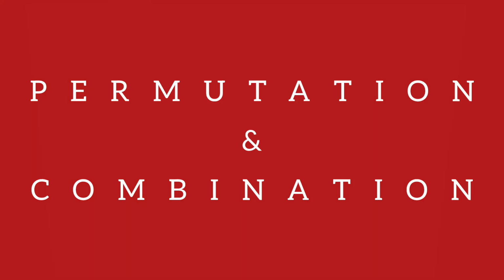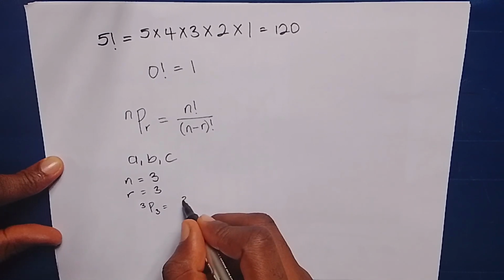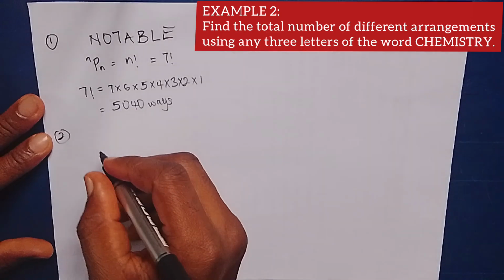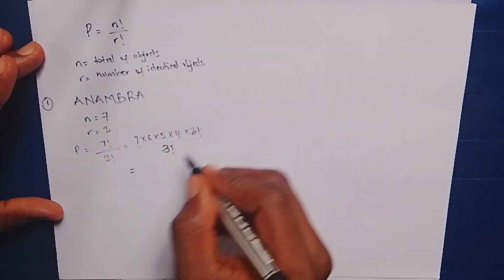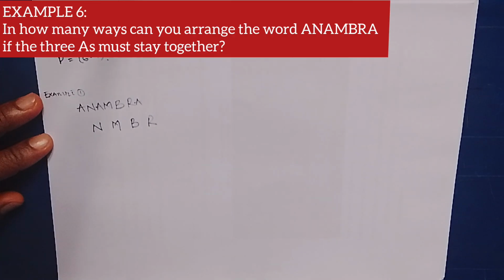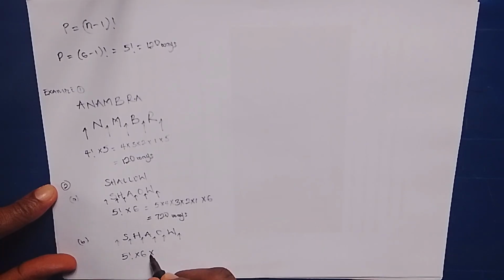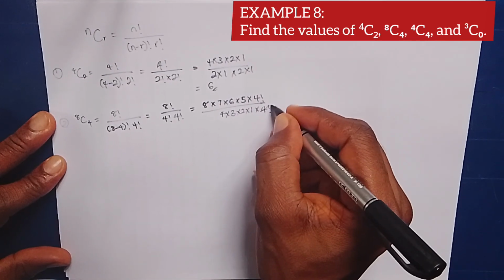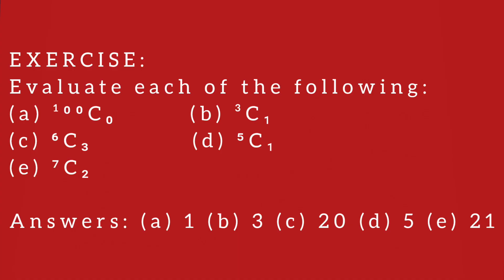Permutation and Combination | MTH 111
In this video, we cover permutation and combination in a clear and structured way, specifically for students preparing for MTH 111. The focus is on understanding the concepts behind counting techniques and applying them correctly.

This lesson is part of an MTH 111–focused series designed to prepare students thoroughly for examinations, with the clear objective of helping them ace the course.